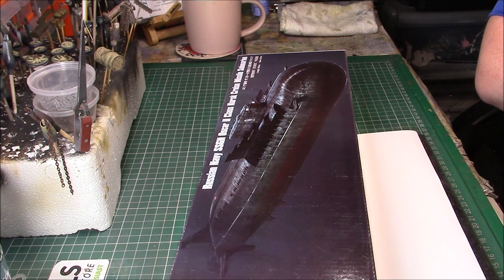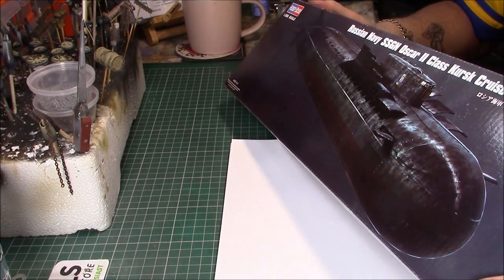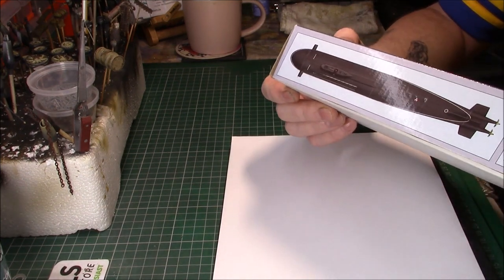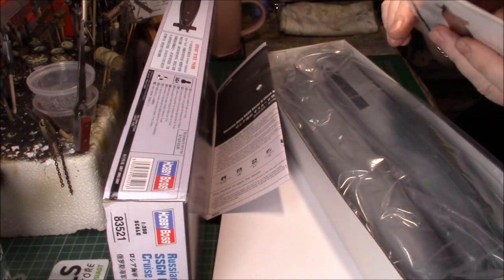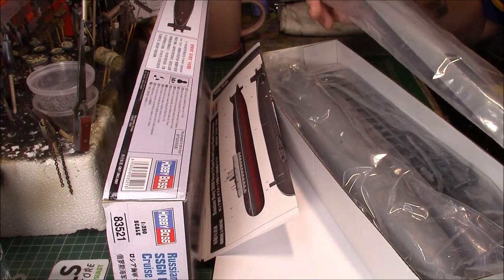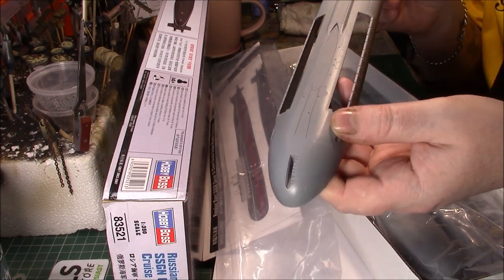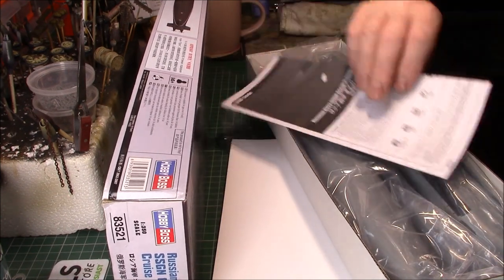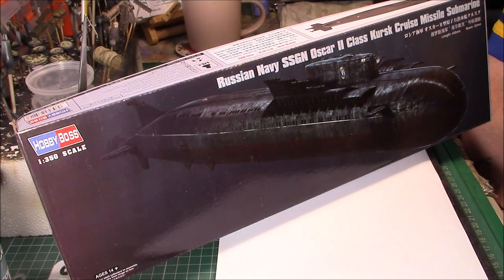1/350 Russian Oscar II Class Kursk Cruise Missile Sub. My entry to Frankie Day appreciation build